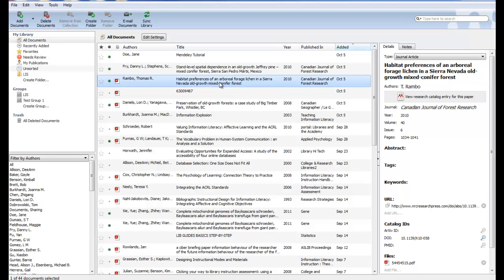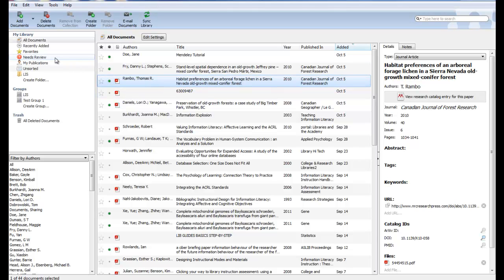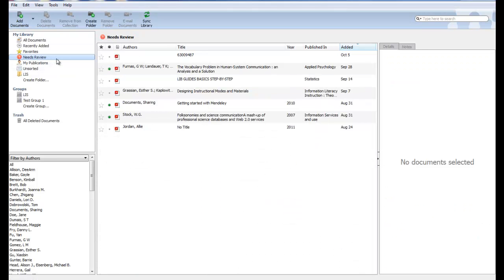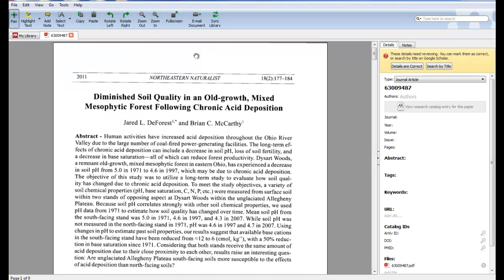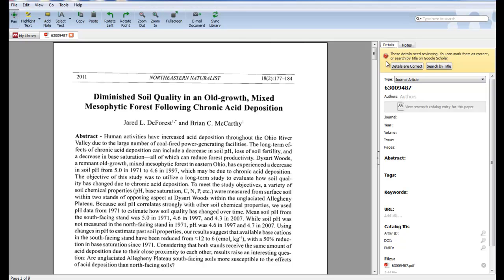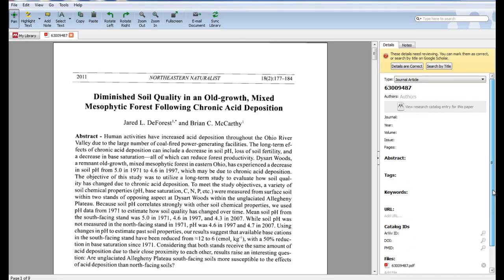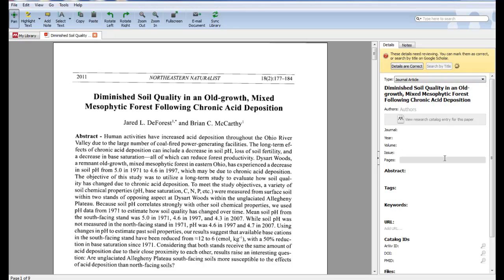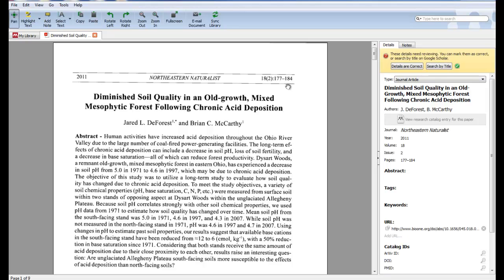Editing References in Mendeley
A short tutorial showing how to edit references added to Mendeley by DOI, Google Scholar title search, and by manually editing fields.